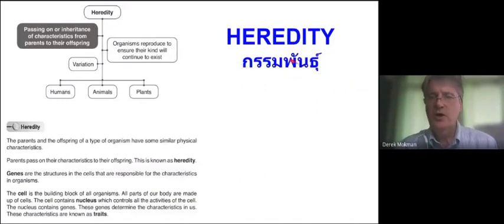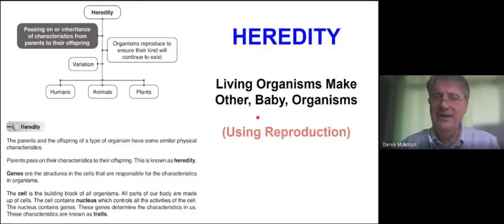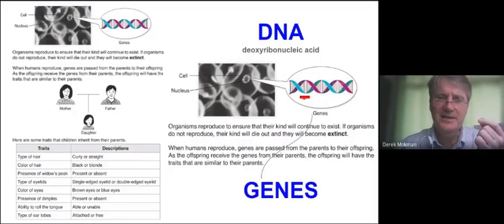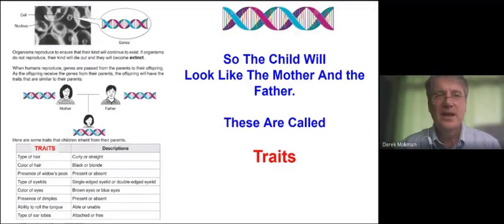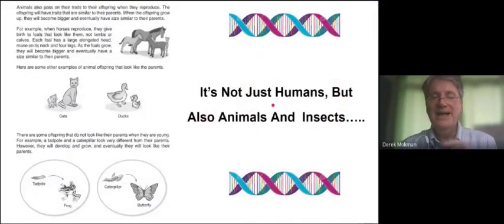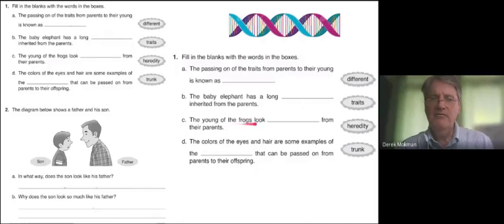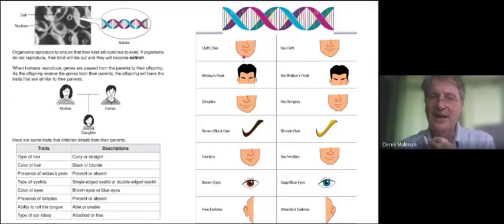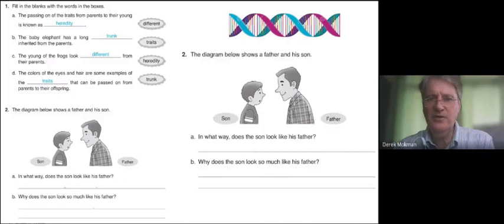Science P 5 Heredity (Weed 9)